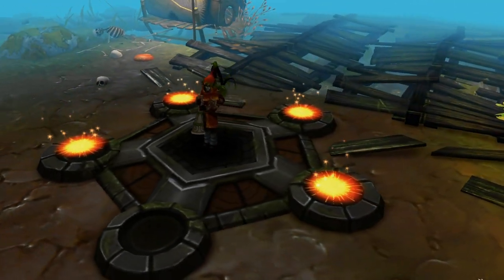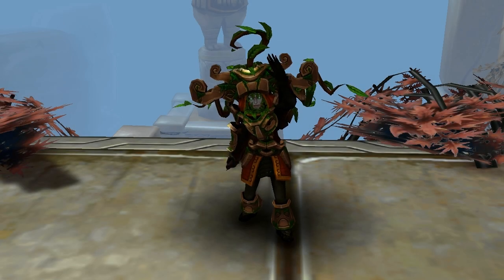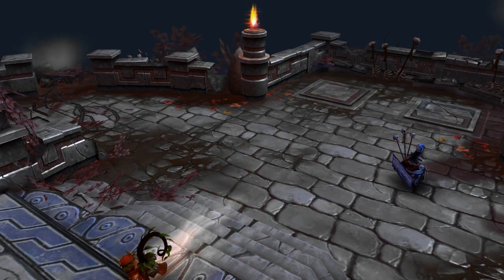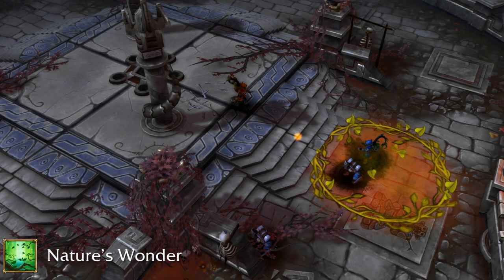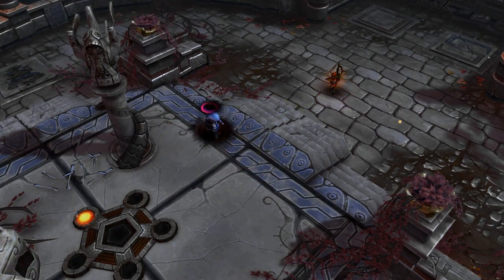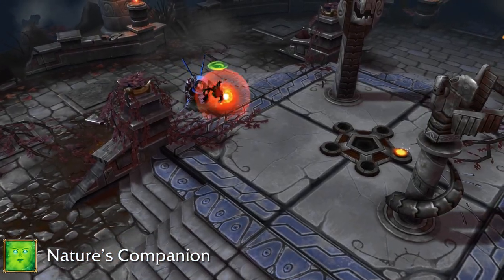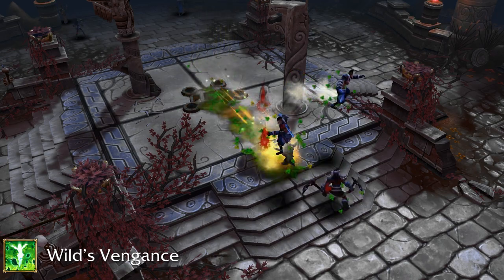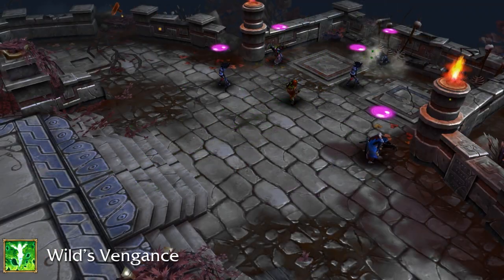Dryad Gameplay Introduction - Bloodline Champions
Get to know the Dryad and her abilities, outfits, weapons, and emotes.

The Dryad is available for pre-order and is playable in singleplayer, custom games and non-rated matchmaking during the Early Access period, lasting until May 9th!

The Dryads support their allies with strong shields and the healing power of nature while keeping the enemy at bay using mind controlling songs. They have proven to be formidable enemies in combat, as even the smallest seed can break the mightiest boulder.